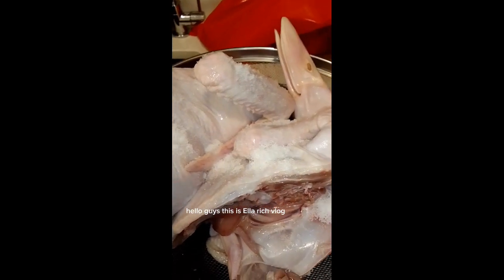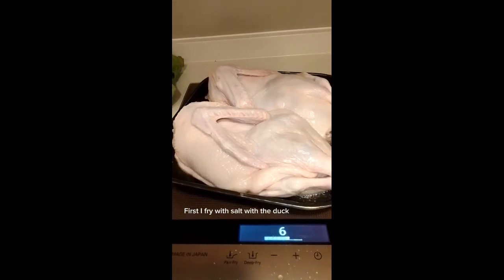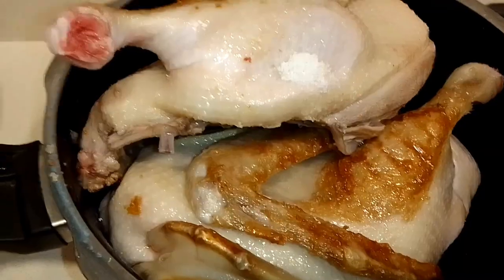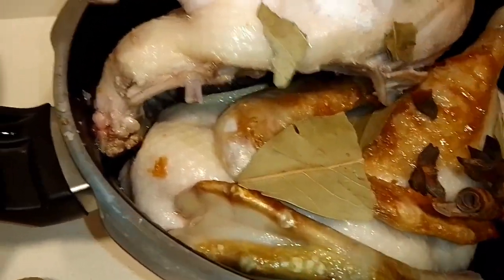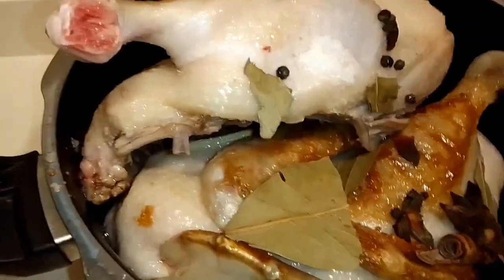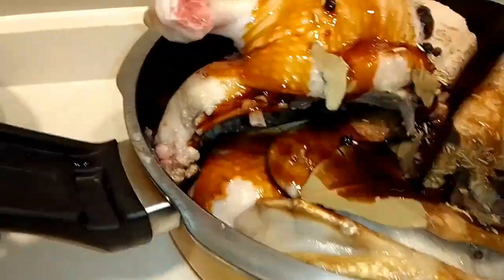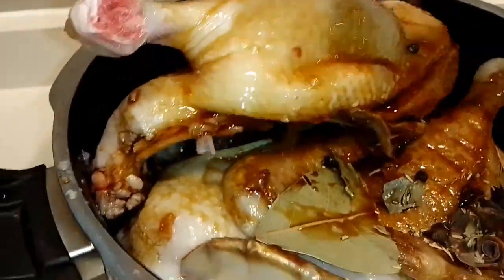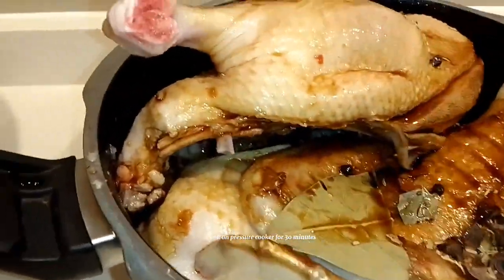How to cook Chinese marinated duck ?